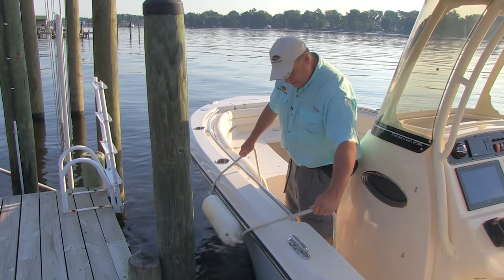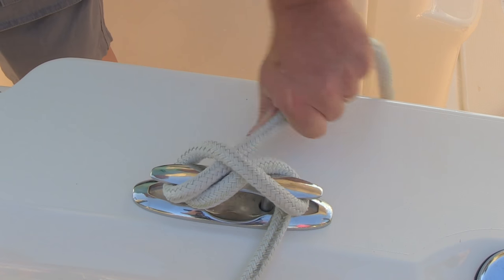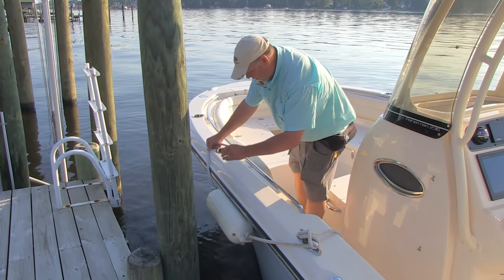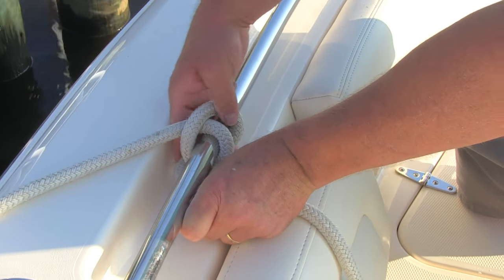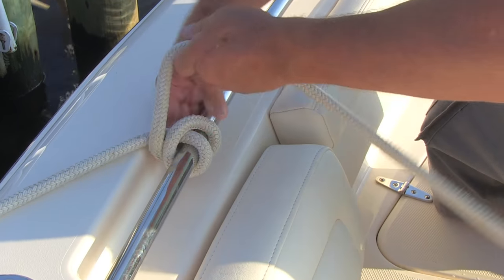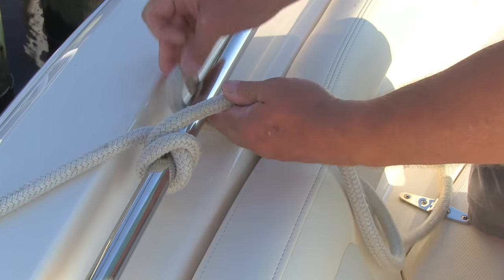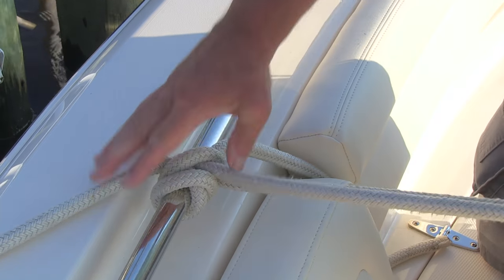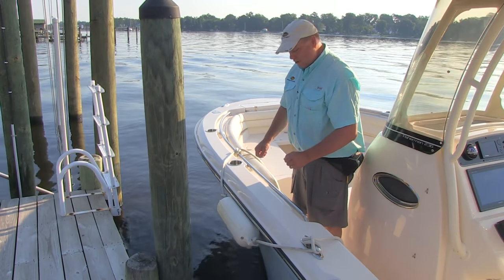Grady-White How-Tos: Fender Tying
Eric Sorensen demonstrates how to use fenders to protect your boat when tying up at a dock.